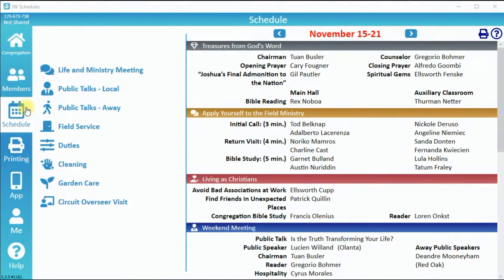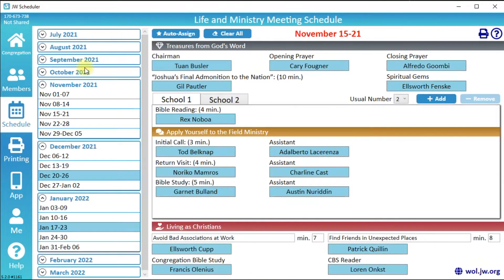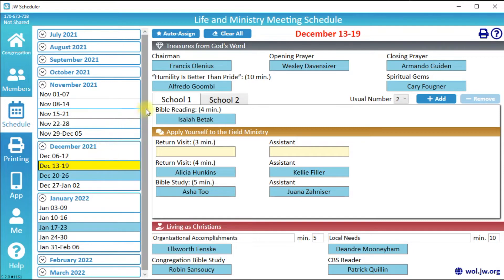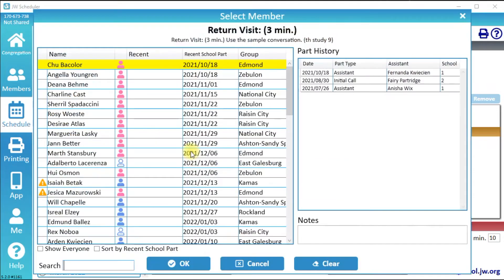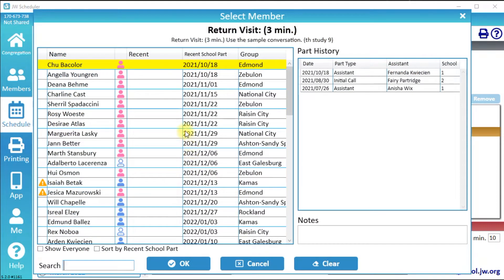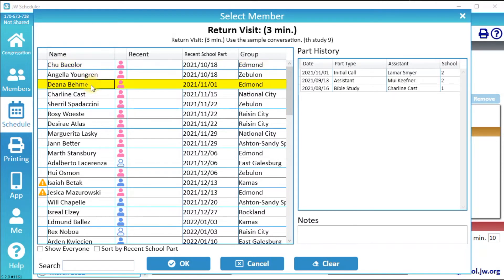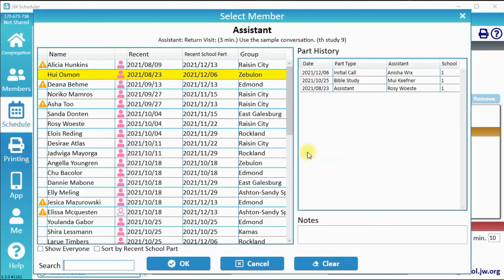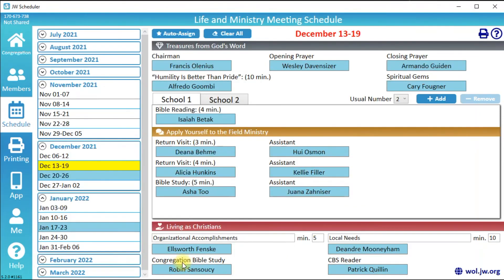NW Scheduler Help | Schedule the Life and Ministry Meeting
Learn how to Schedule the Life and Ministry Meeting in NW Scheduler in just one minute.

NW Scheduler (New World Scheduler) is a software program designed for Jehovah’s Witnesses. Its purpose is to simplify and unify the scheduling and organizing of everything in congregation. NW Scheduler includes:
- Christian Life and Ministry Meeting scheduler
- Public Talk scheduler
- Secretary program
- Field Service scheduler
- Public Witnessing Cart scheduler
- Circuit Overseer Visit scheduler
- Duties & Kingdom Hall Cleaning scheduler
- Congregation Sharing
- NW Publisher App (iOS & Android)
- Public Speaker Sharing
- Congregation Information Board
- Territory Organizer
- Literature Requests

Visit NWScheduler.com for more information or to download NW Scheduler.